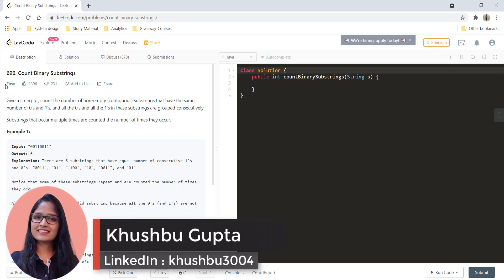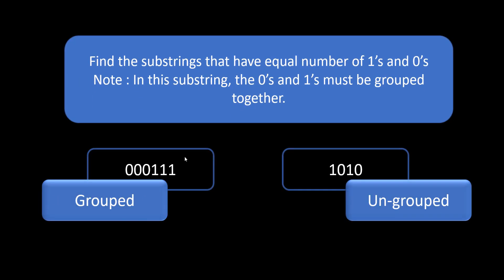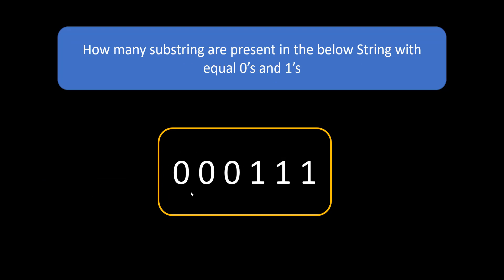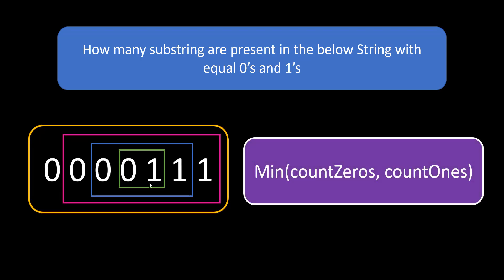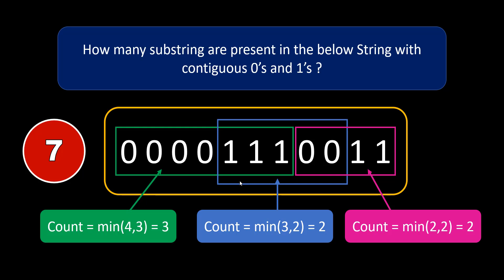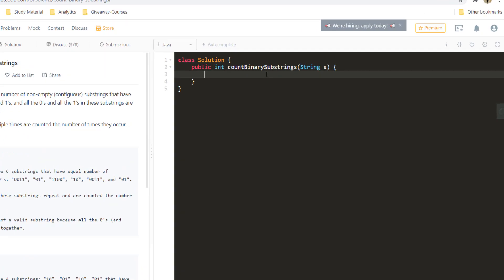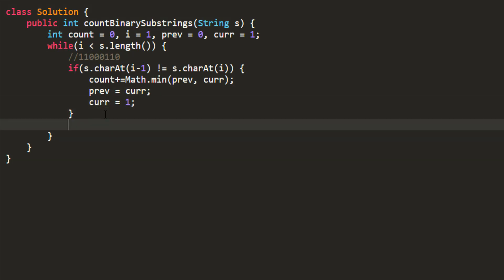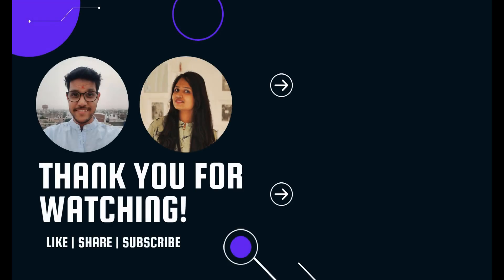Count Binary Substrings | Live Coding with Explanation | Leetcode - 696